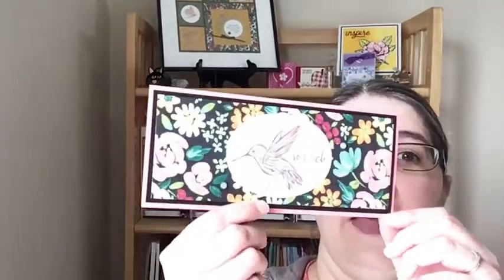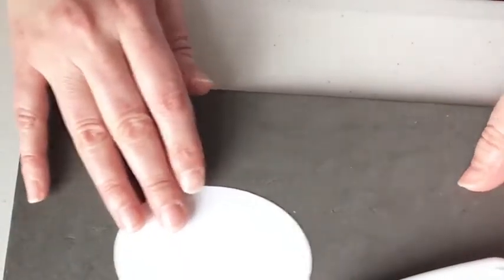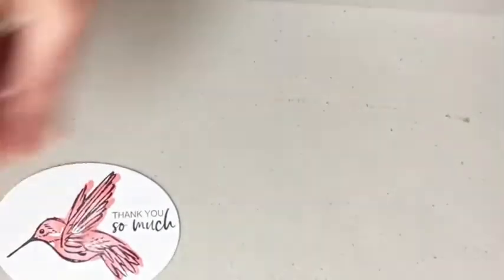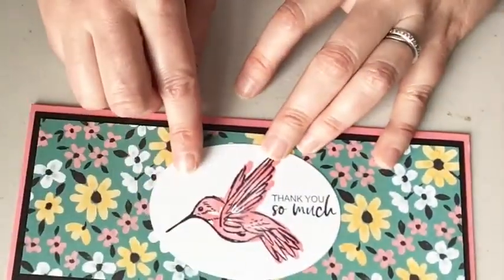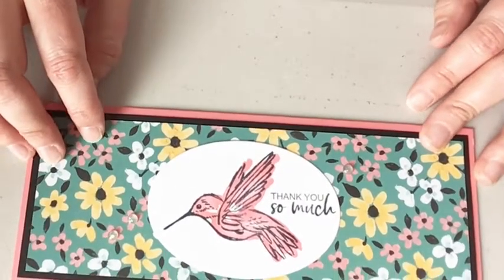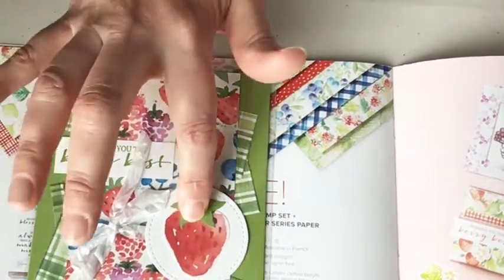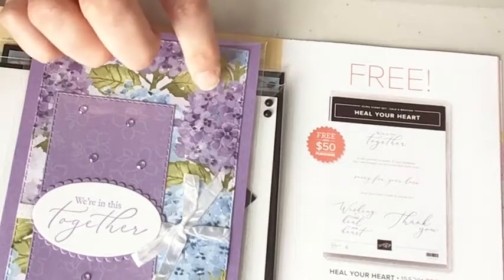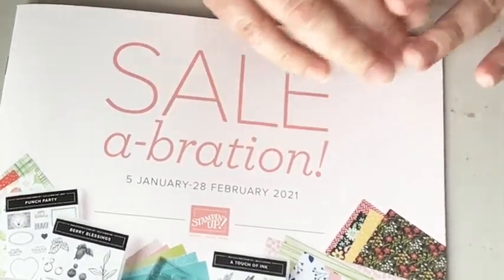Facebook Live Replay: Stampin' Up! Sale-A-Bration 2021 Simple Slimline Card by Create with Christine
In today's video I am featuring the A Touch of Ink stamp set from Page ? and Flower & Field Designer Series Paper from Page ? of the Stampin' Up! Sale-A-Bration January-February 2021 brochure. I have a sweet and simple slimline card for you.

Measurements:
Flirty Flamingo Cardstock – 8 ½” x 7”, scored in half at 3 ½”
Basic Black Cardstock – 3 ¼” x 8 ¼”
Designer Series Paper – 3” x 8”
Basic White Cardstock – 3 ¼” x 4 ¼”, cut with largest Layering Oval die

Products used in video:
A Touch Of Ink Photopolymer Stamp Set (English) [155233] - Price: $0.00

My February host code GJNFUAAF will be ending tonight for online orders. Shop in my store (link below) by 10pm and spend over $50 you will earn four Dragonfly Garden make & take projects. If you spend over $100 you will earn the make & take projects and a free embellishment from me.

Happy Stampin'
Christine